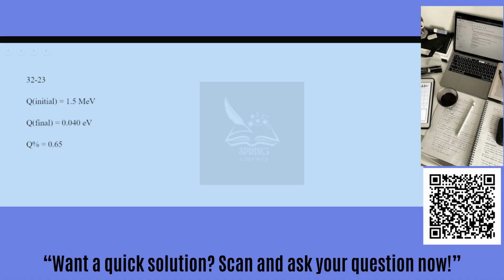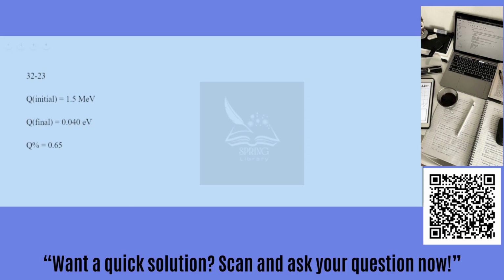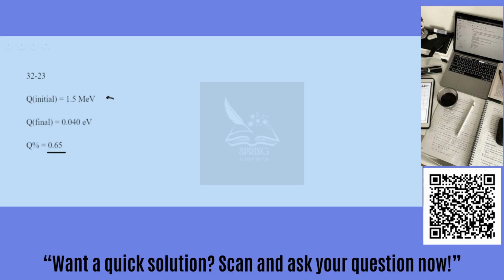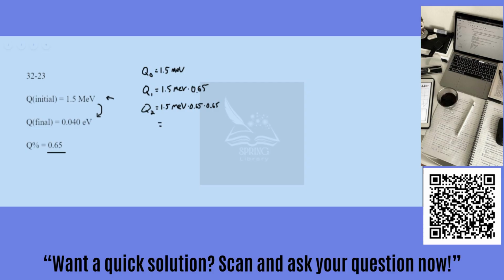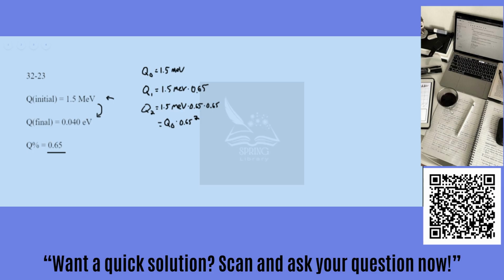Neutrons released by a fission reaction must be slowed by collisions with the moderator nuclei bef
Neutrons released by a fission reaction must be slowed by collisions with the moderator nuclei before the neutrons can cause further fissions. Suppose a 1.5-MeV neutron leaves each collision with 65% of its incident energy. How many collisions are required to reduce the neutron’s energy to at least 0.040 eV, which is the energy of a thermal neutron?